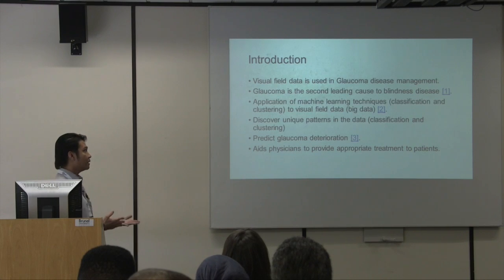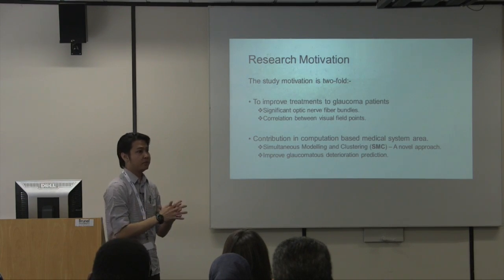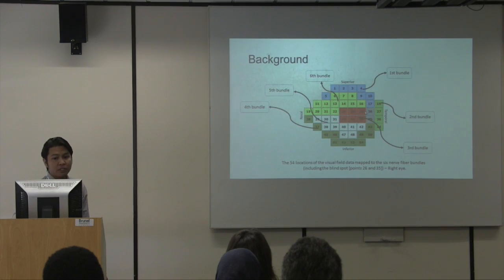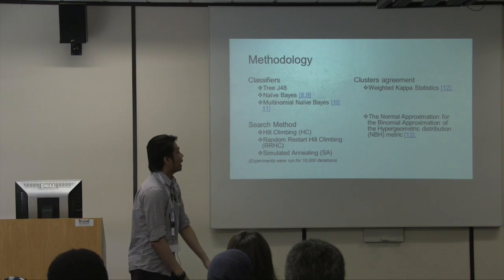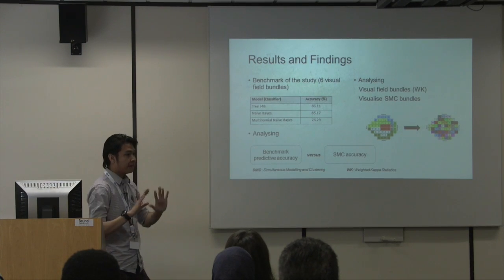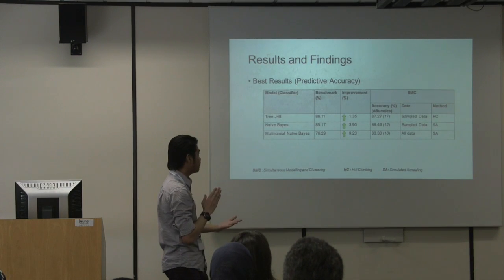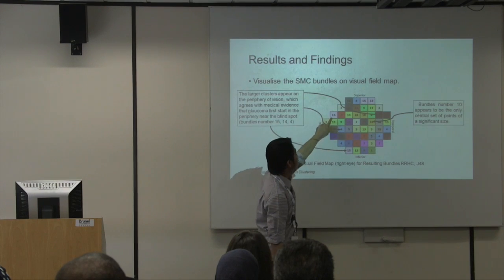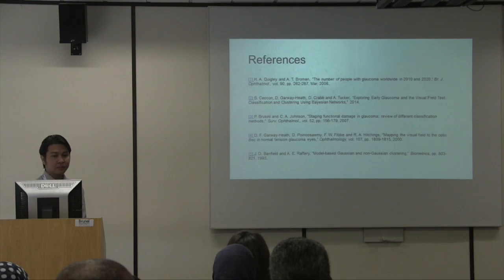Mohd Zairul Mazwari Bin Jilani